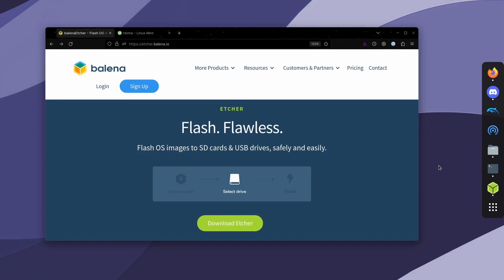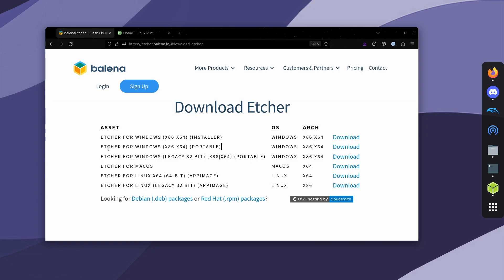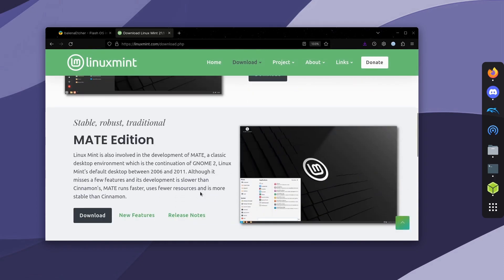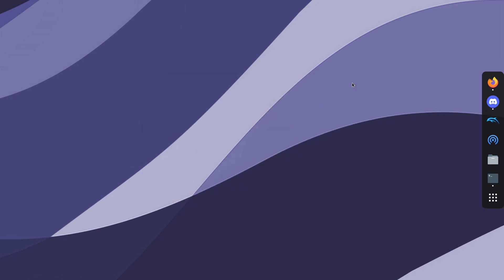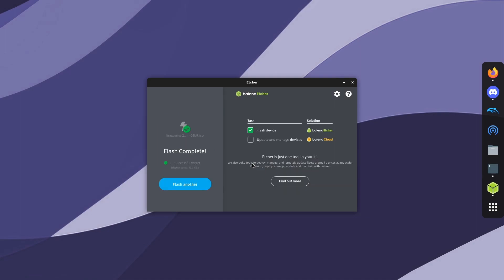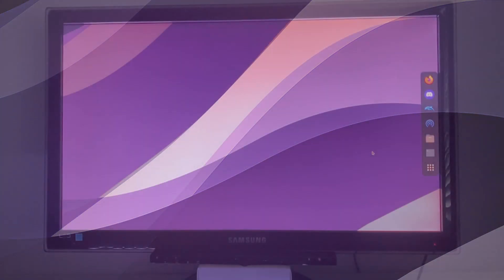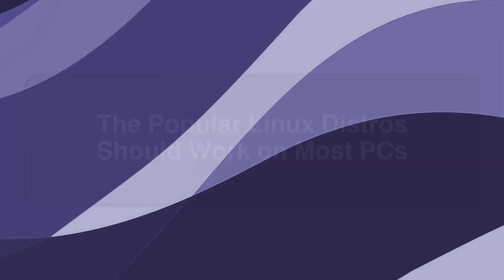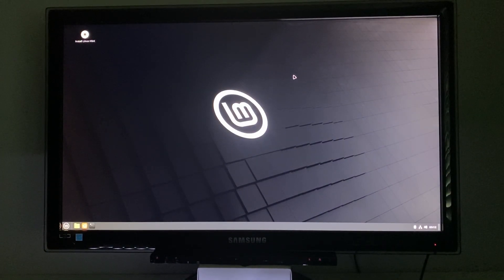How to Run Linux on a USB Drive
Running Linux on a USB flash drive is very simple to do and only requires one piece of software, balenaEtcher. You only have to click a couple of buttons and then you will have a bootable USB stick that can run Linux on any computer!

Timestamps:
0:00 Intro
0:25 Downloading balenaEtcher
1:17 Downloading a Linux Distribution
2:12 Flashing Linux to the USB Drive
3:18 Booting off of the USB Drive
4:28 Common Issue
5:15 Outro